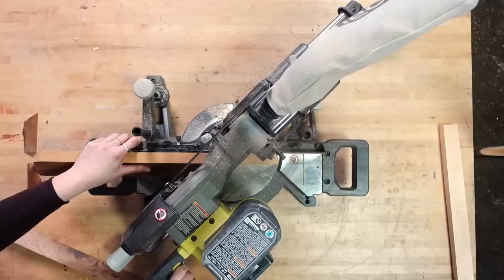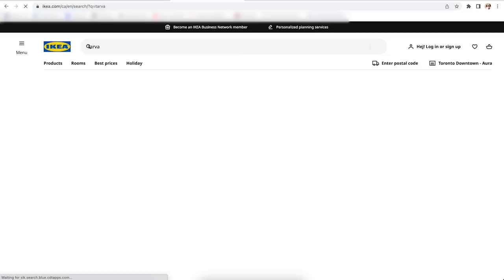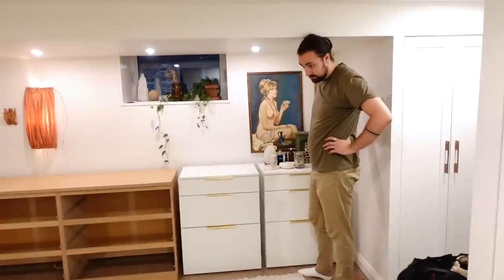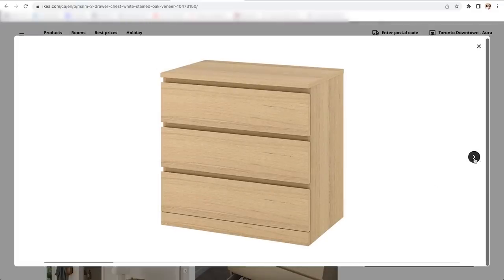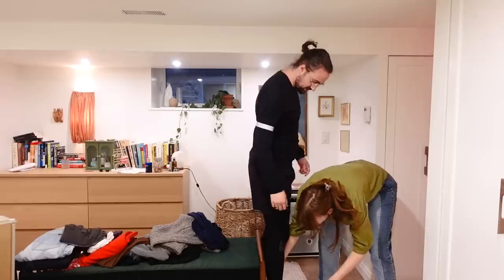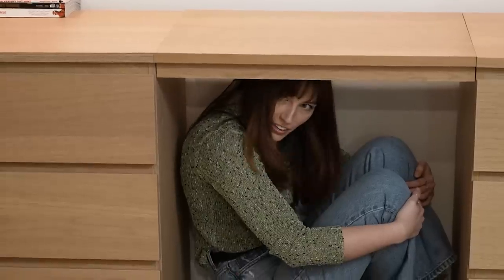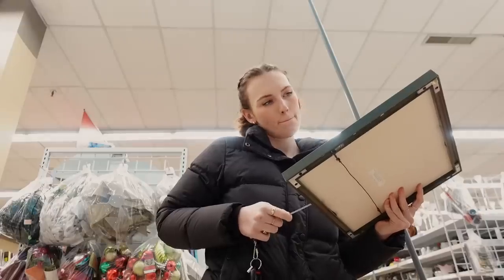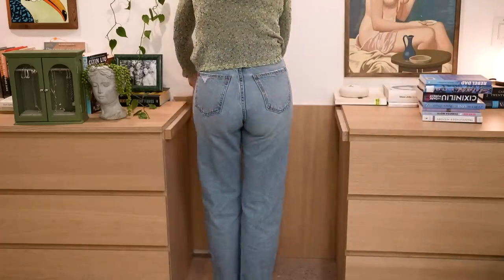they quoted me $12,000 to make this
When I first moved into my house, to store my clothing, I set up some filing cabinets and drawers I already had. That said, I knew this was only temporary, and when my partner Elliot moved in with me we decided it was time to upgrade this space to have more storage for both our clothes. So, I took some measurements, drew up some plans, and decided to reach out to a contractor and get a quote on how much it would be to get exactly what I wanted. After sending over the plans, I got a quote from the contractor and let’s just say … I am not willing to spend $12K on this. So that’s when I decided I would just do it myself.

0:00 - intro
1:36 - making plans for my dressing room makeover (measurements, designs, etc.)
3:25 - sourcing furniture for my dressing room makeover
5:07 - hacking a built in wire solution (book storage hack)
7:46 - IKEA Malm Dresser "Built In" Hack
15:00 - gallery wall hack (renting art)
16:53 - upgrading a vent to look more intentional
17:25 - final touch time
18:38 - final reveal of the room!

OTHER PLATFORMS
@thesorrygirls everywhere!